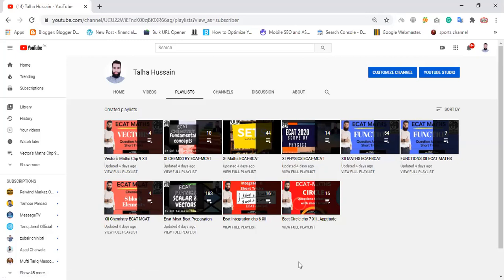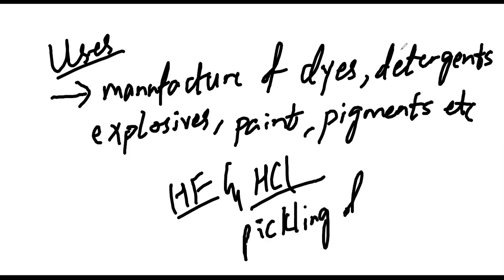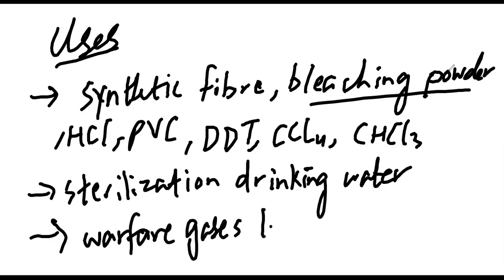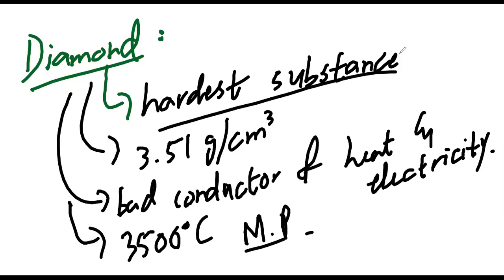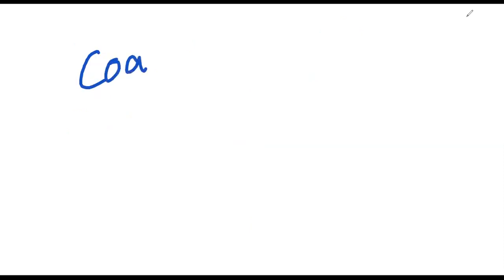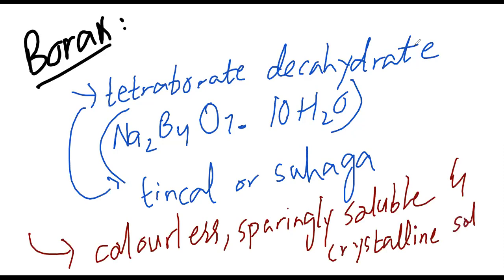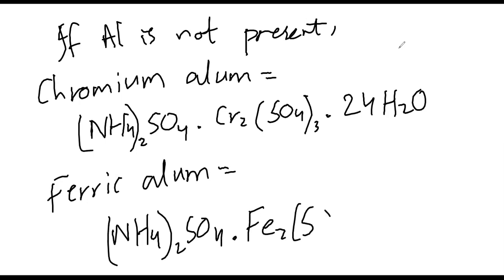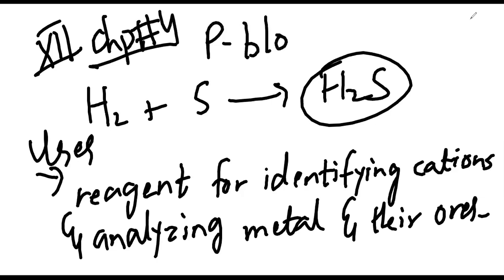Ecat Mcat Chemistry Chp 4 XII , P Block Elements , Apptitude Test | NED,Suet,KU,NUST Lecture 2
Do Share it.

Pre Assesment Test NED
Test on 2-September -2020

Live on computers at Location near to Shaheed e Millat College (Azizabad).

"Mock Test for NED are two Kinds"

1) Online : We will be providing you the Link of the Test. You can give the Test at your home.

It's registration Fee :

Rs 250/=

2) At Academy on Computer : You have to come at Alikhlas Academy on the Test date and have to give the Test on Computer similar to NED as you will go to NED on the Test day.

It's registration Fee :

Rs 500/=

It includes:
Free NED Past Papers .
Free ECAT Notes.
Free Guidance & Solutions to your problems

You want a Tutor?
"CALL US & GET A TUTOR"
-We have Senoir,Proficient and Qualified tutors for Montessori and KG Class 1 to 8 & 9,10,11 n 12 n upto university level.
-Including all boards federal & Karachi,  O & A levels .
-Also aptitude  MCAT ECAT BCAT
-Both male & females.